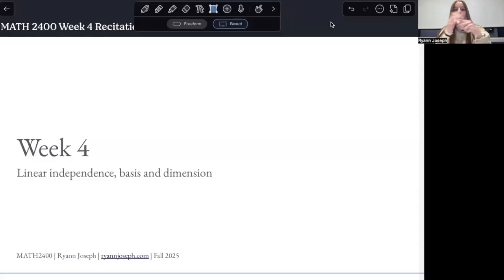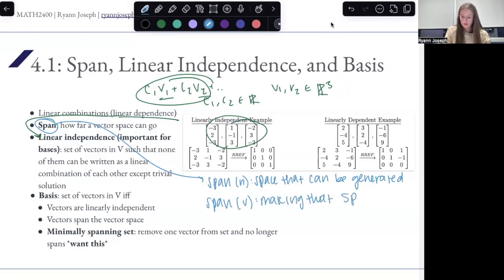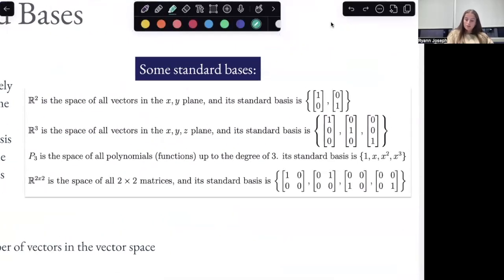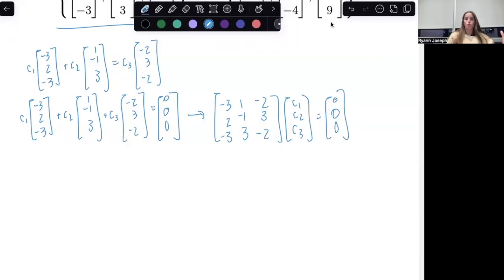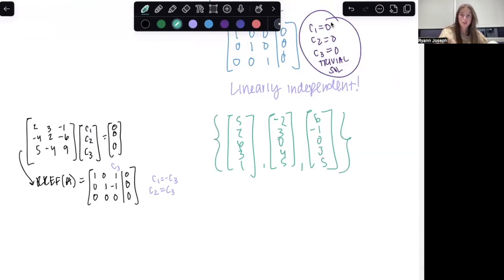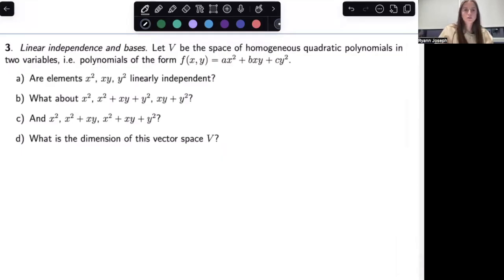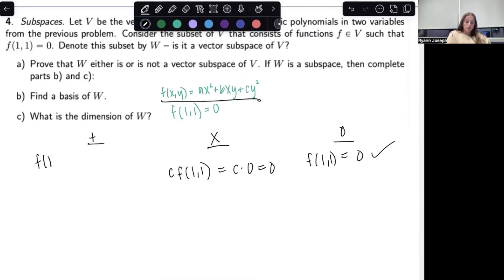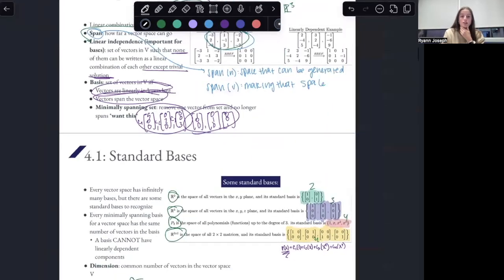MATH 2400 4.1: Linear independence, basis, dimension (by Ryann Joseph)